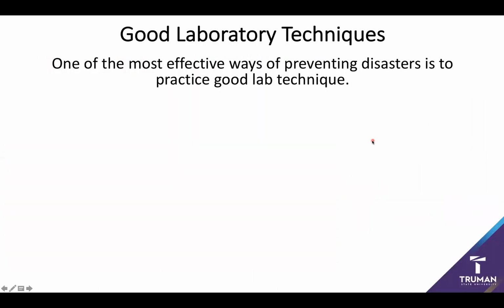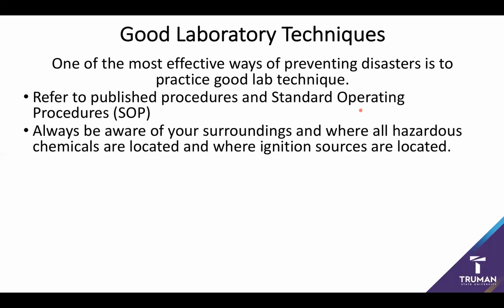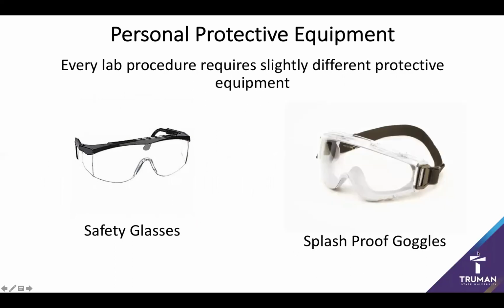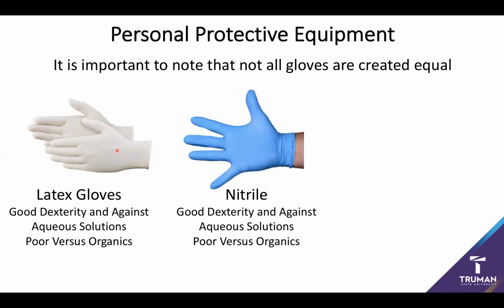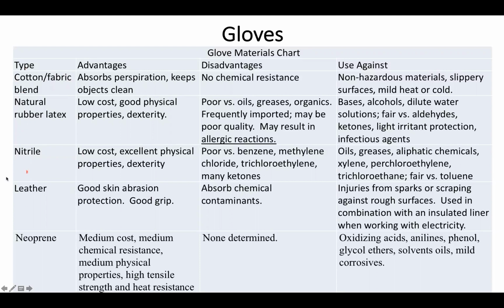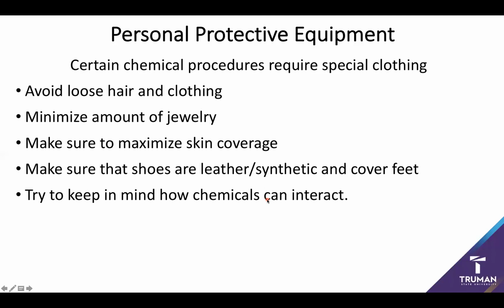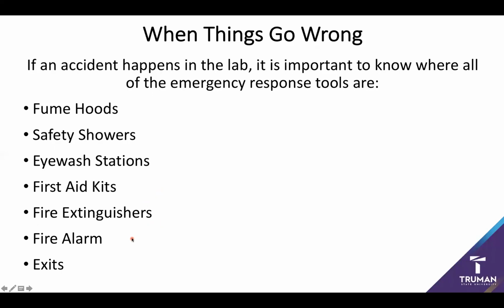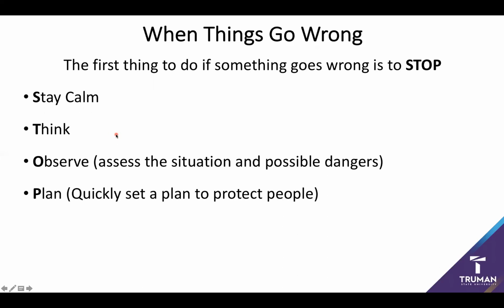Chem 245 17 Lab Techniques